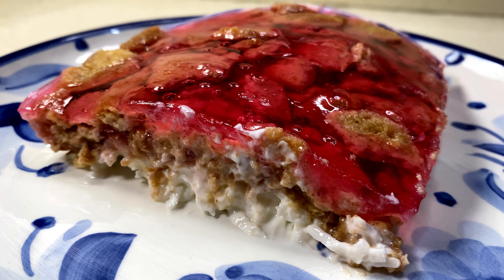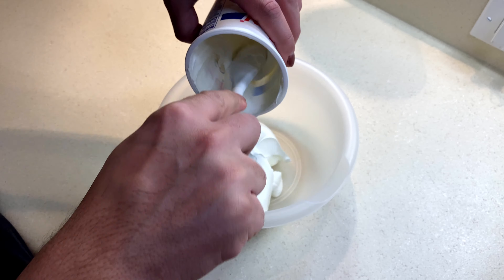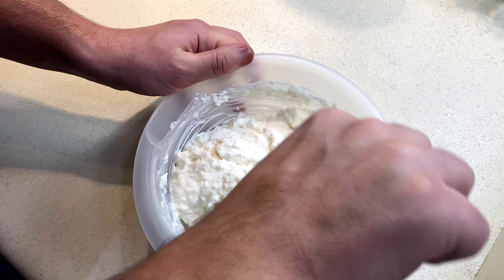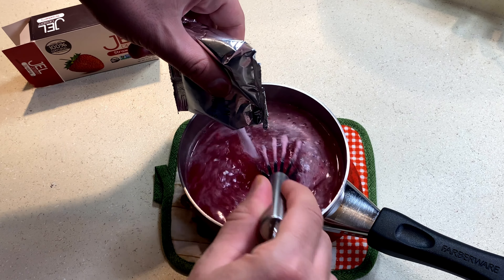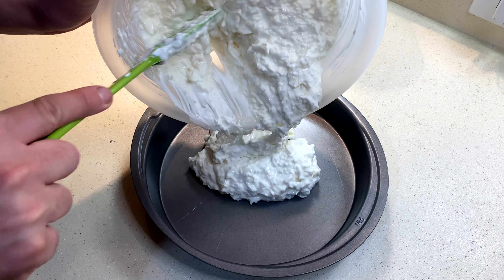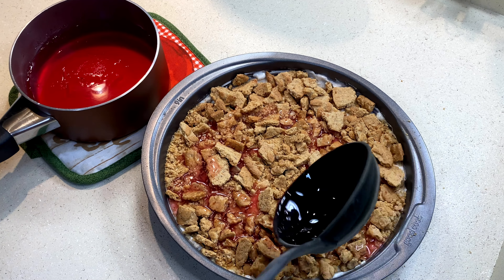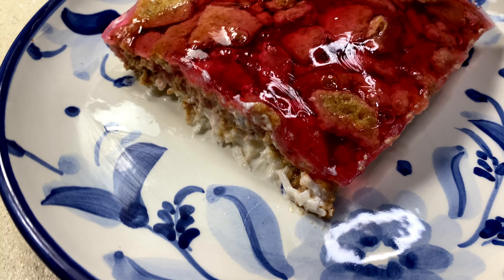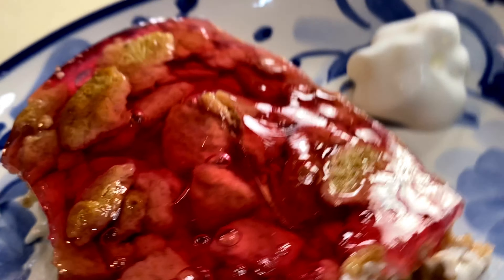Delicious Coconut Cream Strawberry Jelly Recipe: وصفة جلي الفروالة مع كريمة جوز الهند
If you want to make a fast and easy dessert that will put the perfect finishing touch on your meal, this is the recipe you will want to keep close to the front of your recipe book.  This dessert is both sweet and refreshing as well as light on your stomach.  From beginning to end, this dessert is delicious!

Here is all you need:
2 Cups Sour Cream
2 Cups UN-sweetened Coconut Flakes
1 Cup of Granulated Sugar
1 Box of Strawberry Jelly
2 Cups of Water
200 grams of Breakfast Biscuits
Heavy Whipping Cream (Optional)